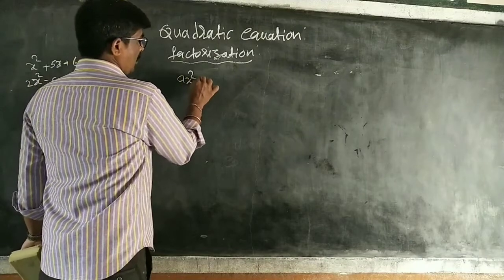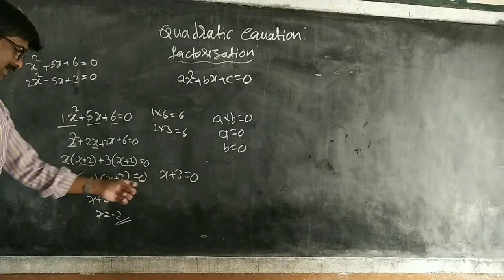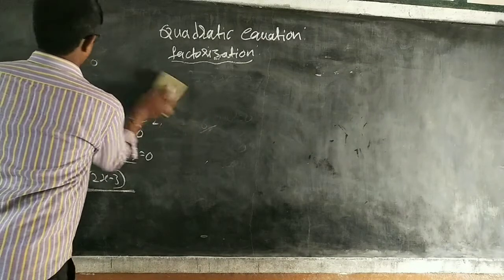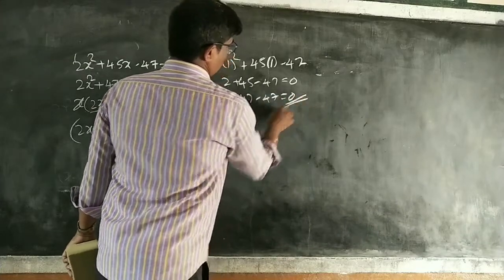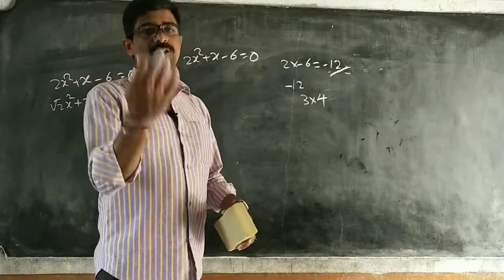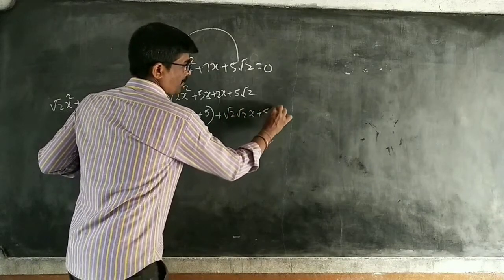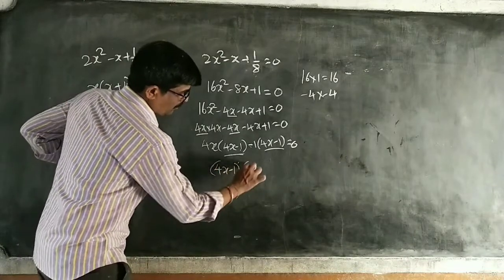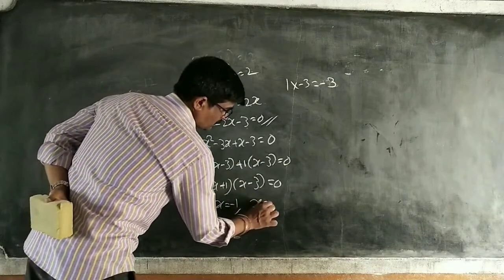quadratic equation (factorisation) for 10th class.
10th class maths exercise  5.2